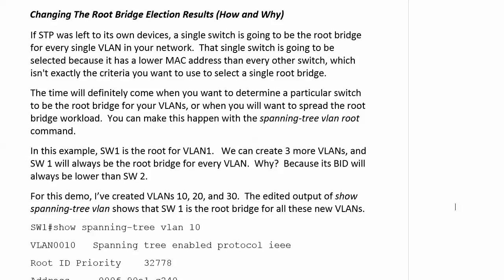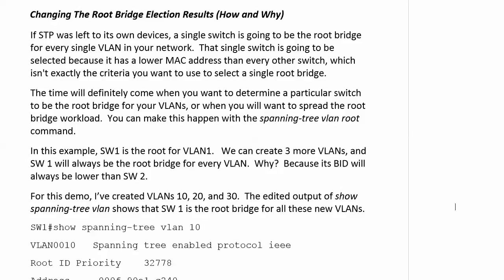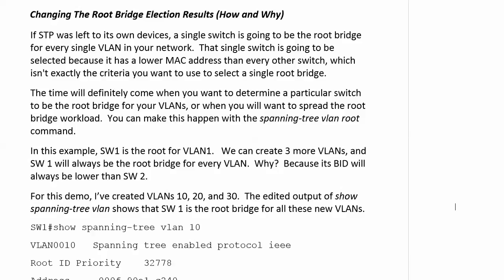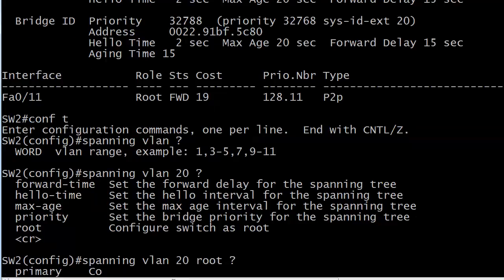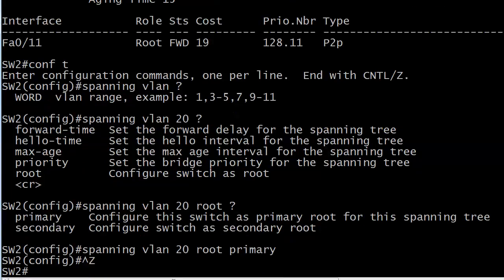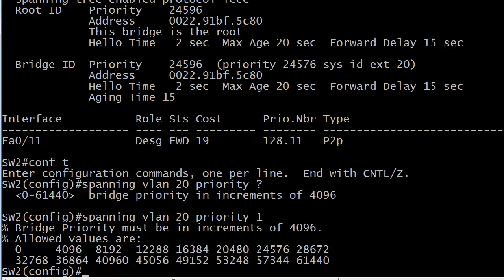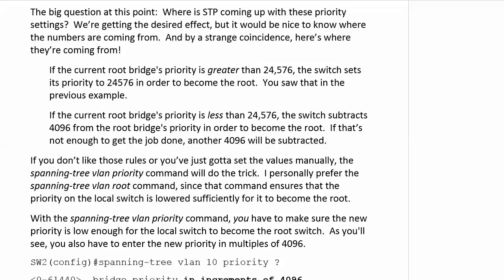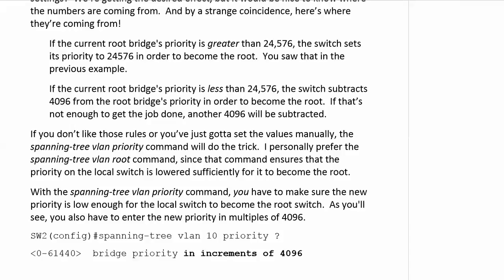358 Overthrowing The Root Bridge